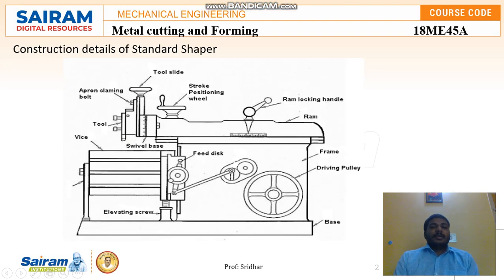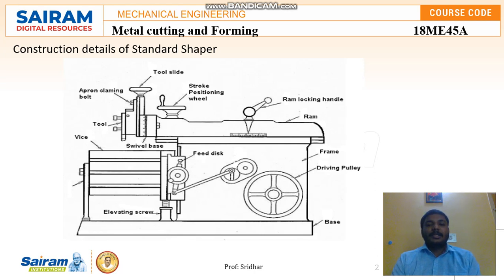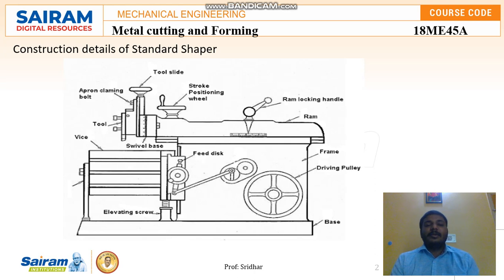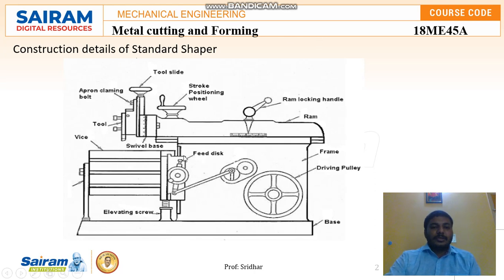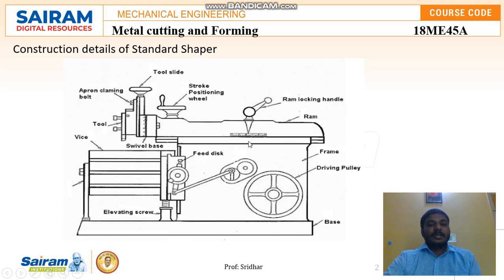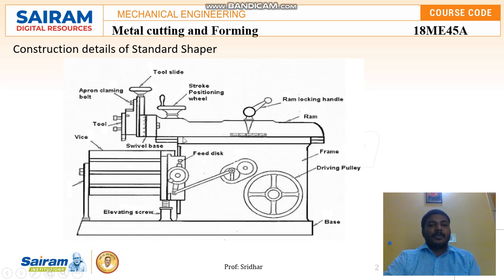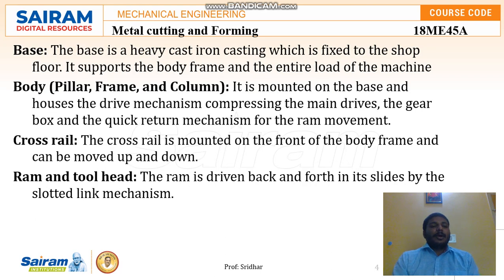Lecturer video 6_18me45A_Shaping machine_ module 2_sridhar c s